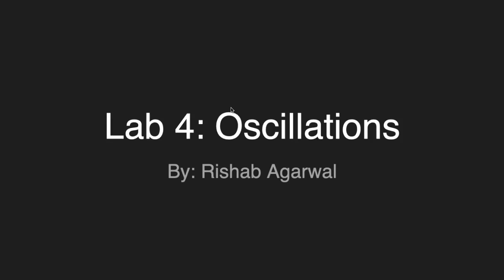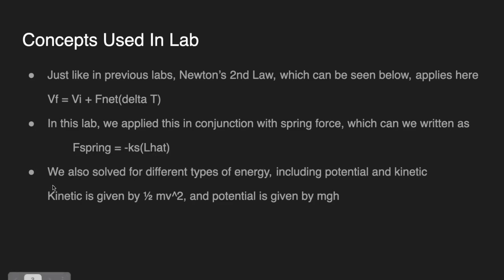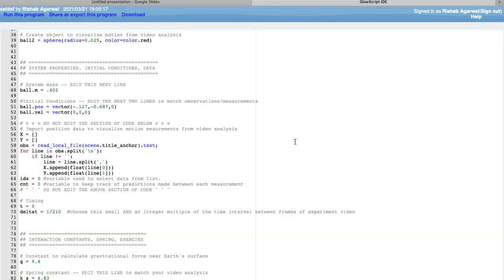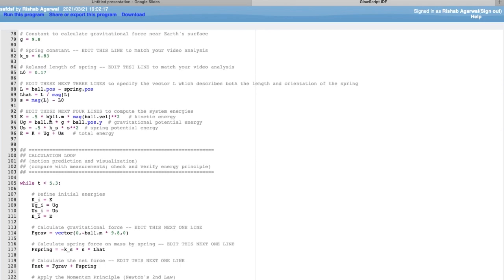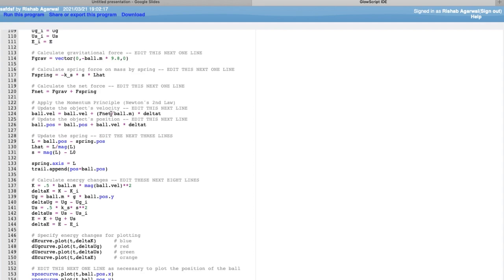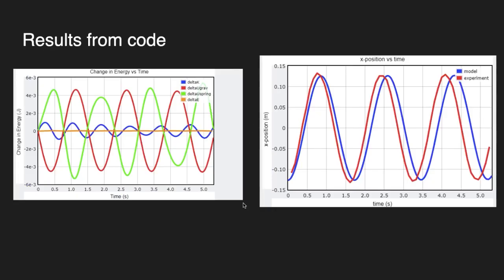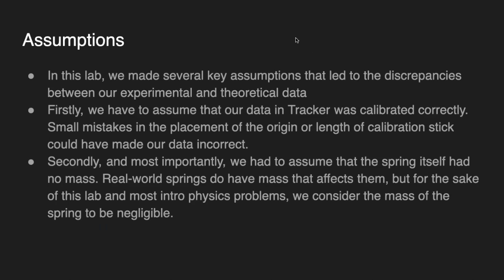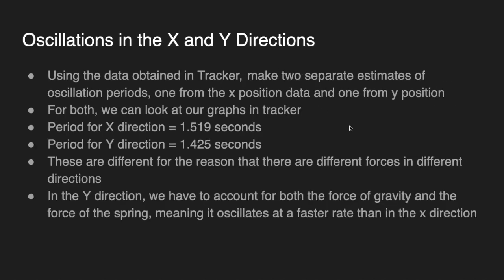Physics 22111 Lab 4